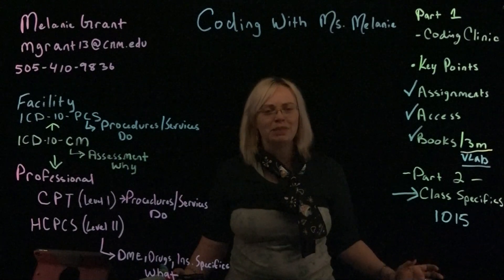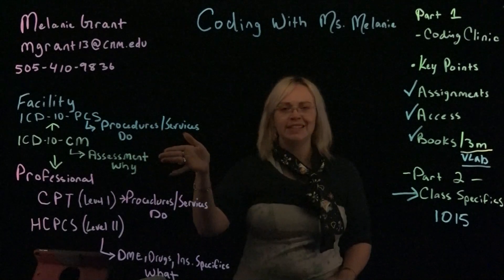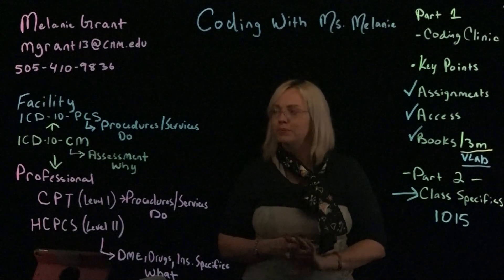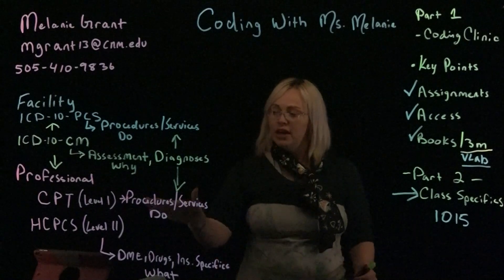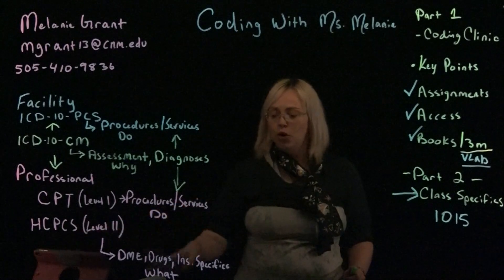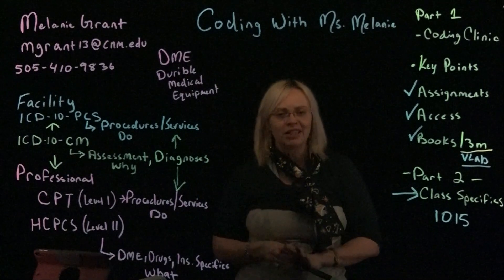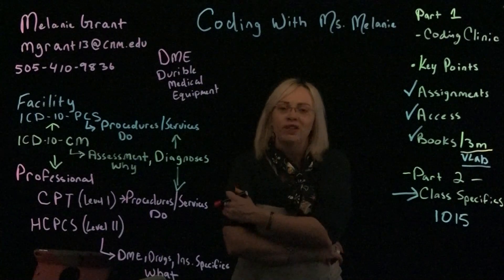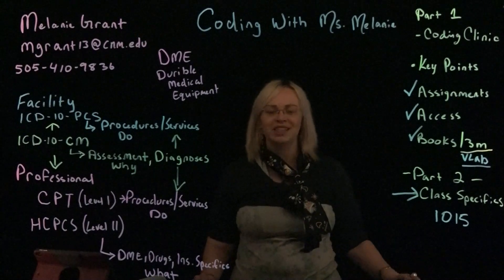Questions on Intro to Coding: Types of Code Set Uses: Coding with Ms. Melanie on 1-22-19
Coding Clinic Review part 2 for Introduction to CPT (Class HIT- 1015.)

How to know which Code Set to use for different examples given.
Defining differences between CPT (Profee vs. Facility (IP) Coding)
Professional Based Services
Differences between CPT vs. PCS and HCPCS coding for procedural coding
Definitions of DME and other HCPCS services
How to Identify ICD-10-CM and ICD-10-PCS Codes